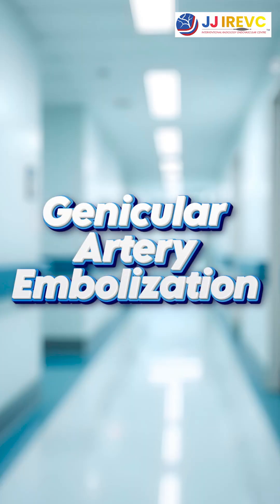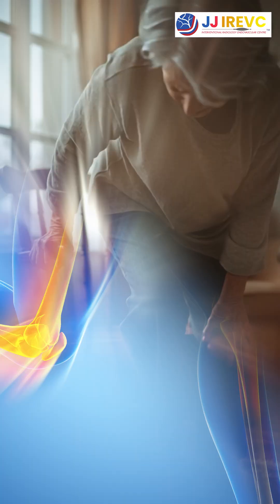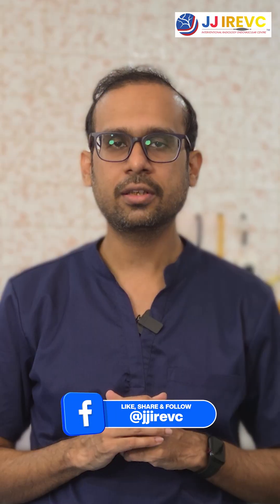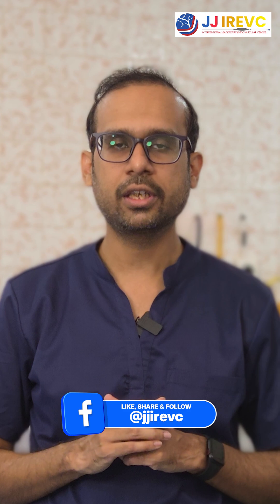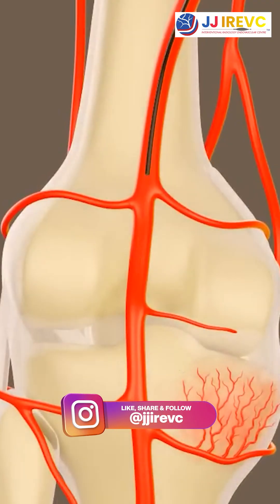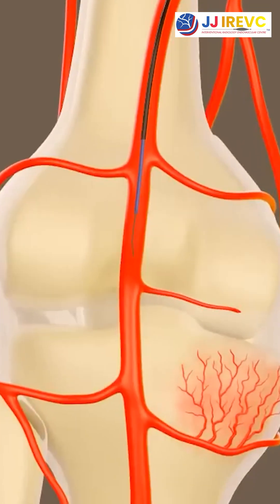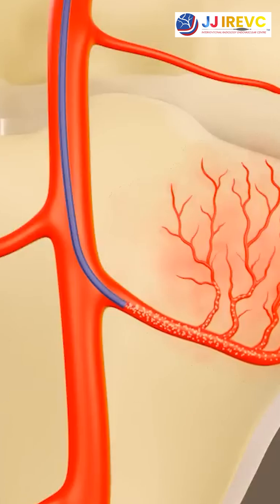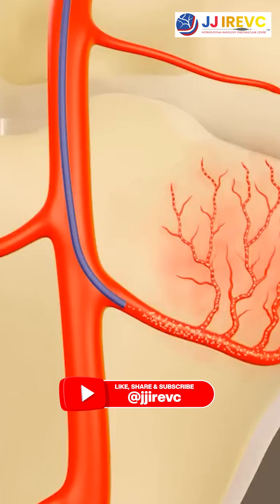Genicular Artery Embolization (GAE) Explained | Non-Surgical Knee Pain Relief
🦵 Genicular Artery Embolization (GAE) – Non-Surgical Knee Pain Relief

Chronic knee pain caused by Osteoarthritis (OA) can affect mobility, daily activities, and overall quality of life. Many patients believe surgery is the only solution — but modern interventional treatments like GAE (Genicular Artery Embolization) offer long-lasting relief without knee replacement.

This video explains:
✔️ What GAE is
✔️ How the procedure works
✔️ Who is the ideal candidate
✔️ Benefits and expected results
✔️ Why GAE helps avoid major surgery

✅ What is Genicular Artery Embolization (GAE)?

GAE is a minimally invasive, image-guided procedure that reduces knee pain by blocking abnormal blood flow around the joint. This decreases inflammation and provides sustained relief.

🔹 Benefits of GAE:

• No surgery
• No stitches or scars
• Same-day discharge
• Reduces inflammation
• Improves mobility
• Helps delay or avoid knee replacement

🦵 Who Should Consider GAE?

• Osteoarthritis (Grade 2–4)
• Chronic knee pain
• Pain not responding to medications or physiotherapy
• Elderly patients unfit for surgery
• Patients wanting long-term relief without operation

GAE helps restore daily movement, reduce stiffness, and significantly improve quality of life.

📍 Contact JJIREVC – Knee Pain & Interventional Treatment Centre, Madurai

🏥 Address:
First Floor, JJ (Jeeva Janki) Hospital,
785 East Main Road, Anna Nagar,
Madurai – 625020.